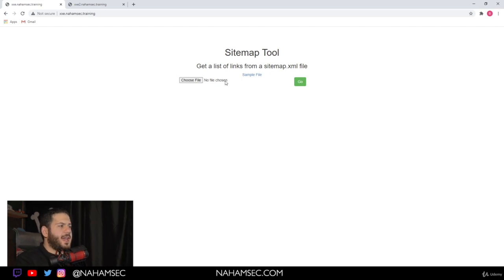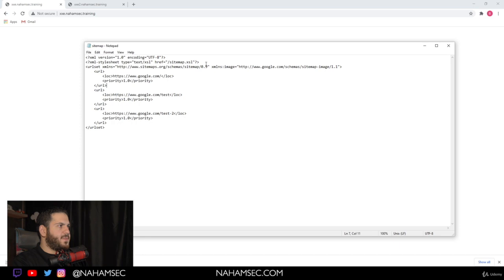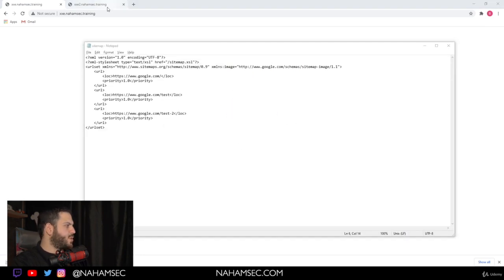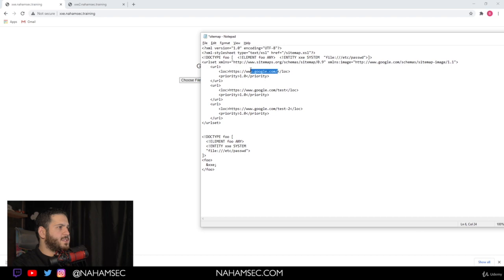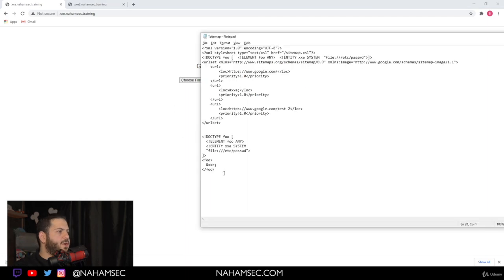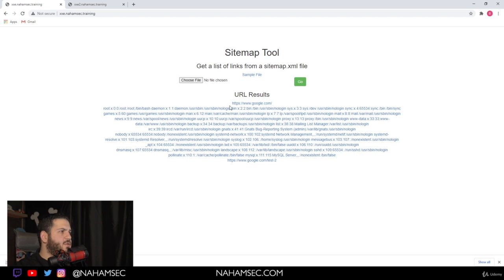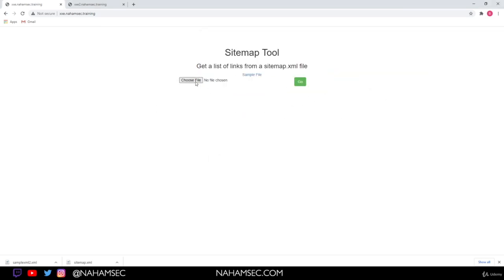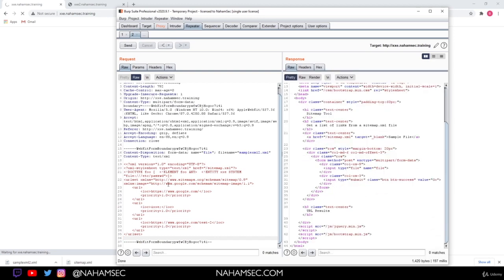XXE | Lab - 01 | Introduction to Bug Bounty Hunting and Web Application Hacking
Welcome to the First Lab video of the series on bug bounty hunting and web application hacking. In this video, you will learn how to set up your own XXE lab environment using different languages and parsers. You will also learn how to use XXE to perform various attacks such as file reading, SSRF, and RCE.

XXE (XML External Entity Injection) is a web security vulnerability that occurs when an application processes XML input that contains a reference to an external entity. An attacker can exploit this vulnerability to access sensitive data, interact with other systems, or execute arbitrary commands on the server.

Bug bounty hunting is a way of finding and reporting security vulnerabilities in web applications and mobile apps for monetary rewards. It is a challenging and rewarding profession that requires a lot of skills, creativity, and persistence. You can join various bug bounty programs offered by companies like Google, Microsoft, and Facebook, and earn money while improving your hacking skills.

To follow along with this video, you will need the following tools and resources:

Docker and docker-compose to run the XXE lab containers
A proxy tool like Burp Suite, ZAP, or Mitm Proxy to intercept and modify the requests and responses
A web browser to access the vulnerable applications
A text editor to write and edit XML payloads
A terminal to run commands and interact with the XXE shell

This channel is for beginners who want to enter the world of bug bounty hunting with little to no prior experience. You will learn the skills and mindset needed to become a successful hacker and earn rewards for your findings.

Happy hacking! 😎